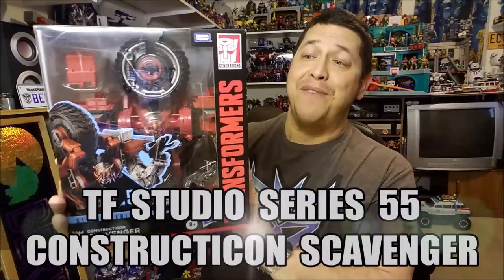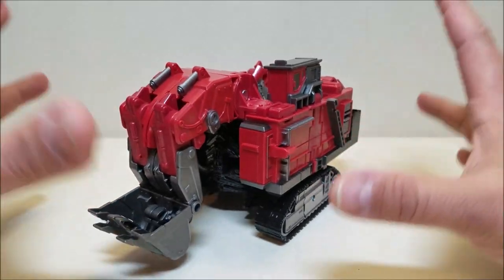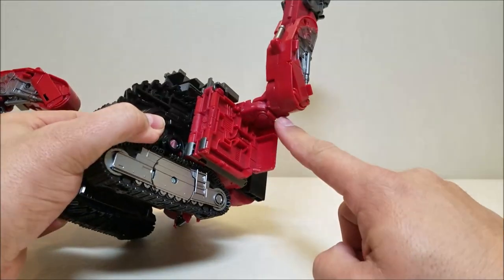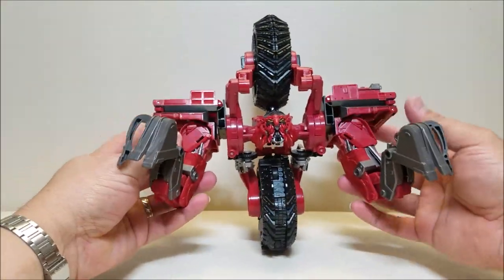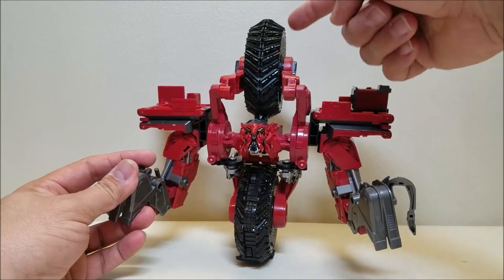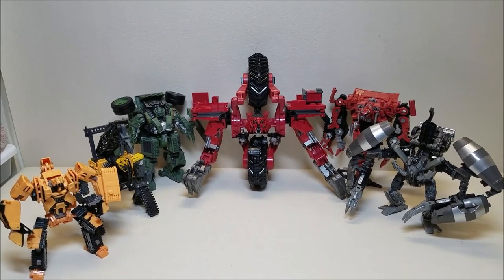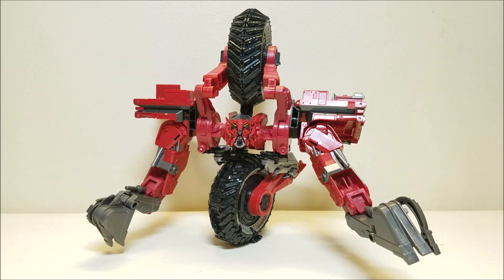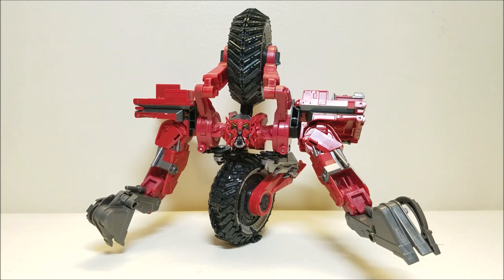Transformers Studio Series 55 Constructicon SCAVENGER Review! Bert the Stormtrooper Reviews!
Hello and welcome to Bert the Stormtrooper Reviews! Today we're taking a look at the Transformers Studio Series 55 Constructicon SCAVENGER!